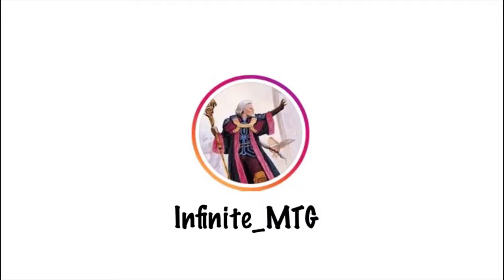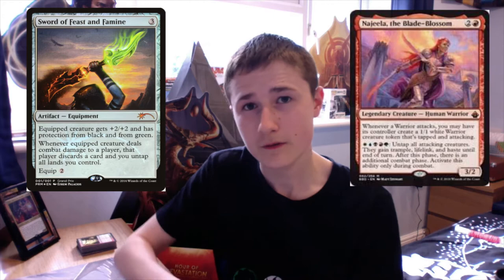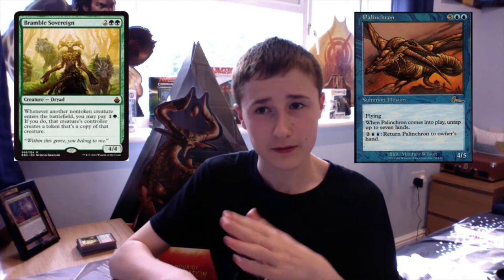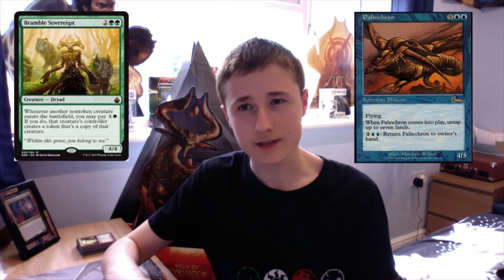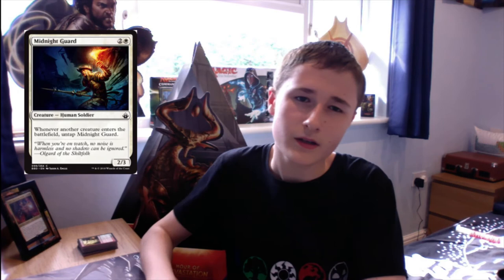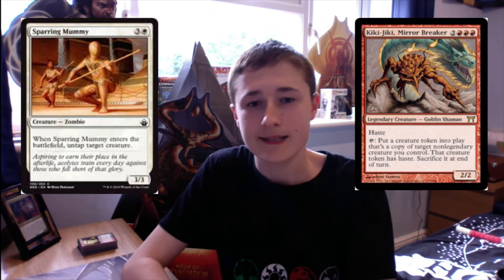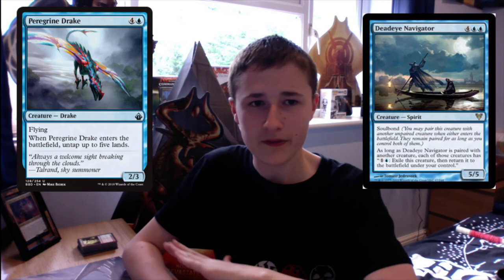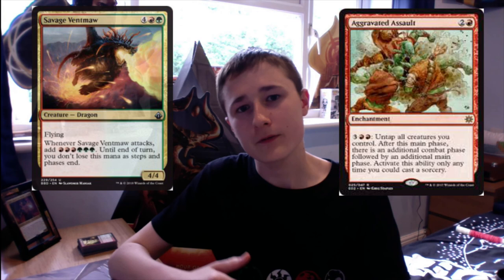All Infinite Combo's In Battlebond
With every video i am trying to do new things to see what you guys like. Do you prefer me talking to the camera or do you prefer voiceover?

Today we look at all the infinite combos in Battlebond.